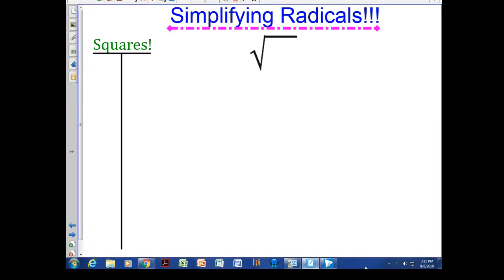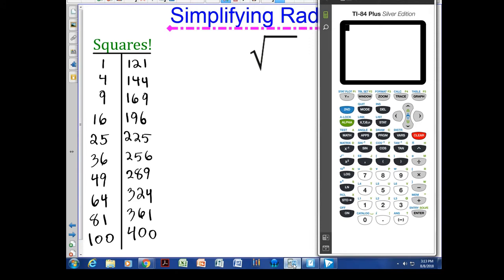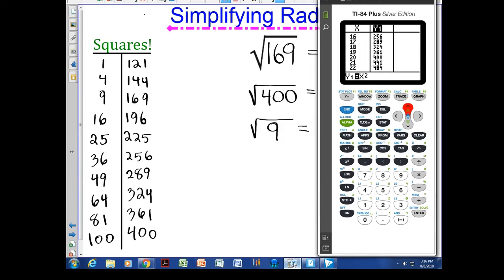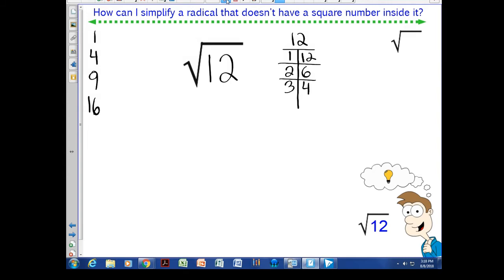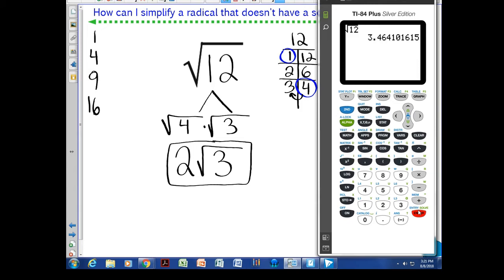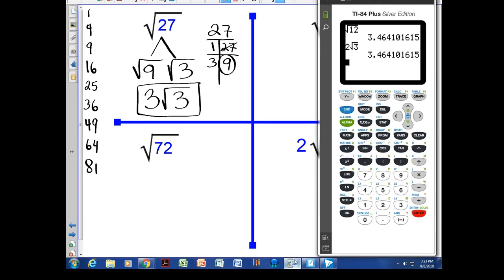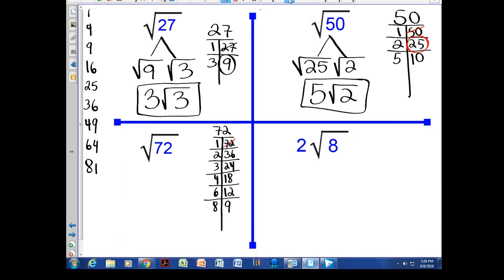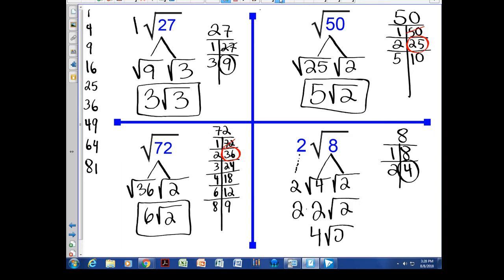Algebra Simplifying Radicals1